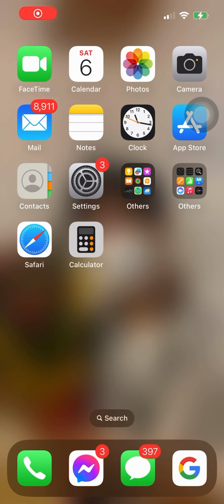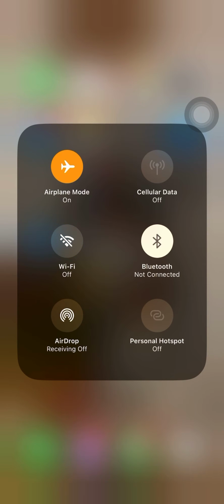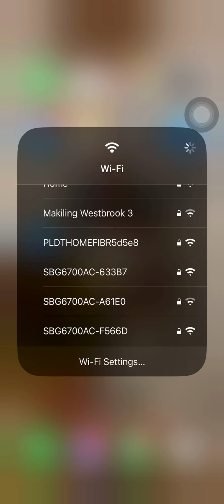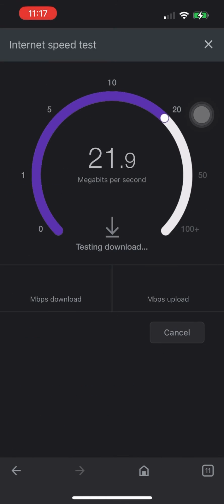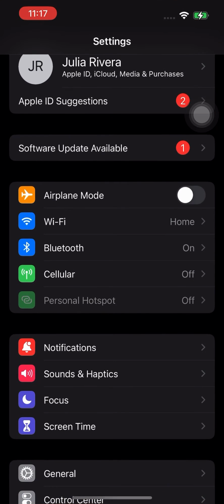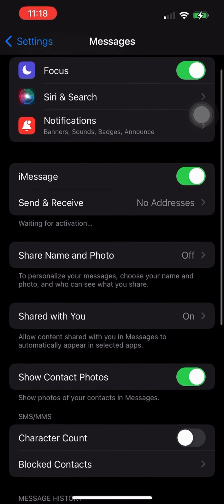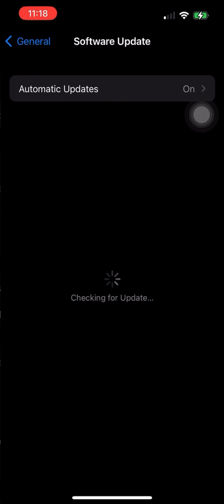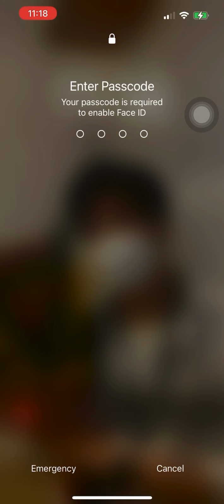iMessage Pictures Not Showing or Loading Fix (Quick & Easy)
Learn how to fix Imessage picyures not showing or loading.